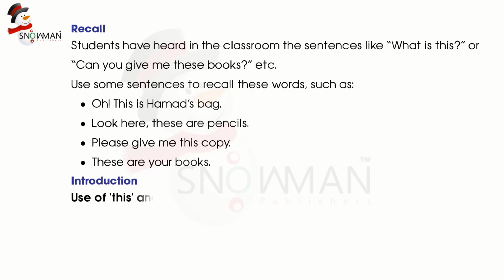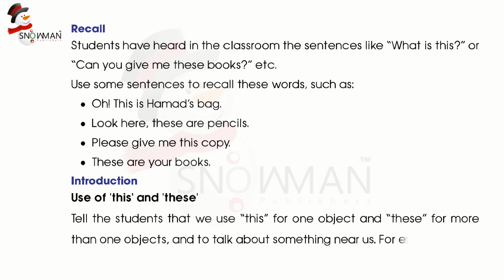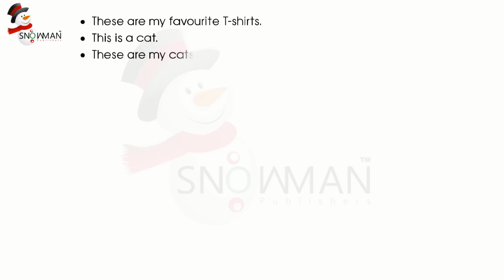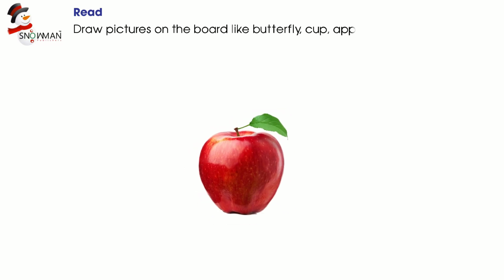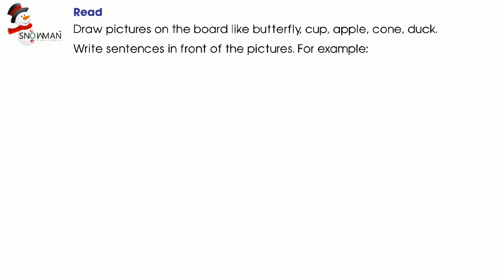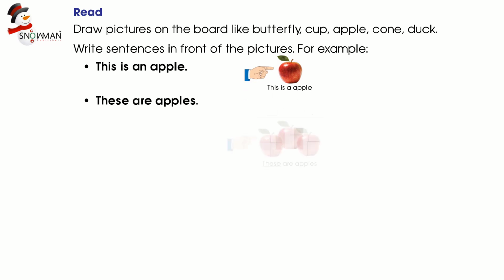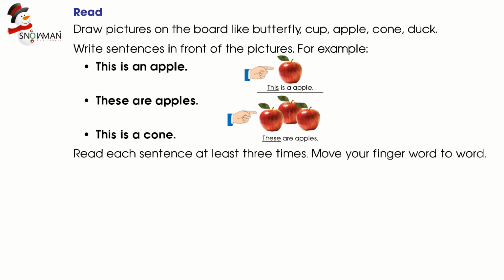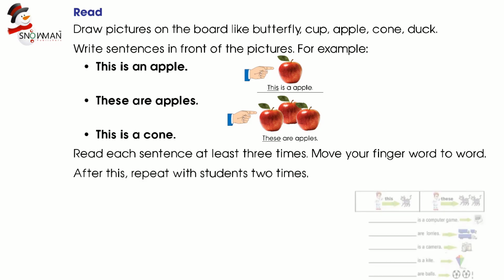Crescent English Prep Primer 3 this and these Tutorial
this and these